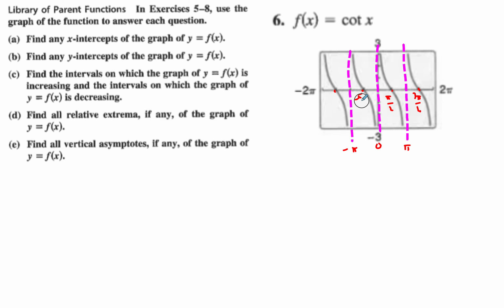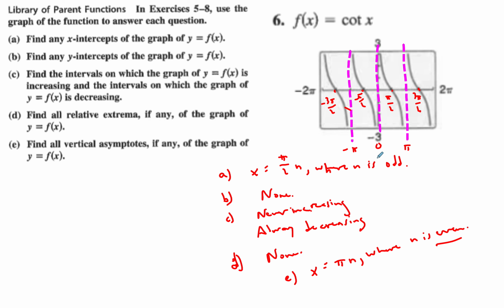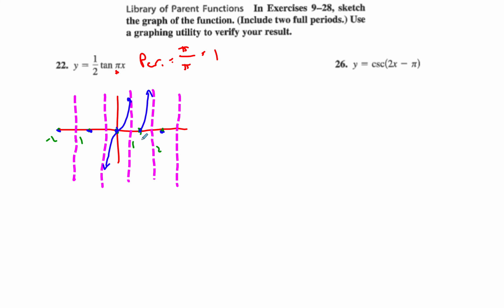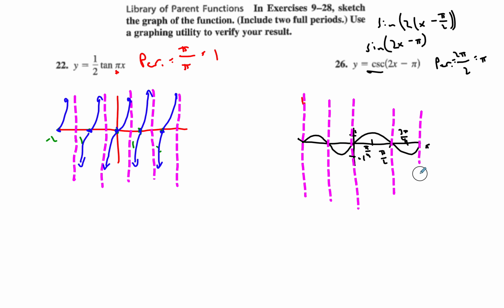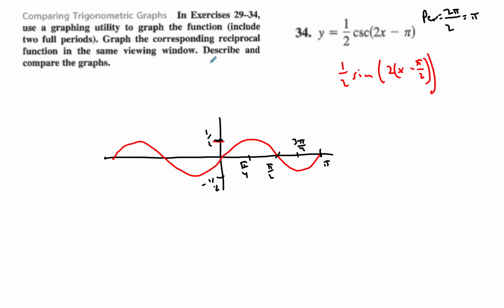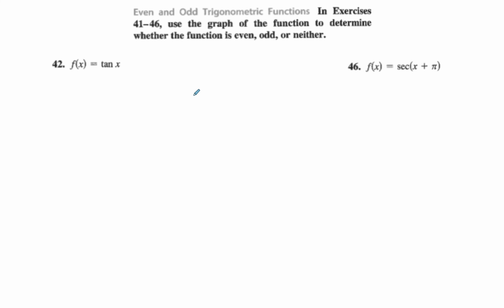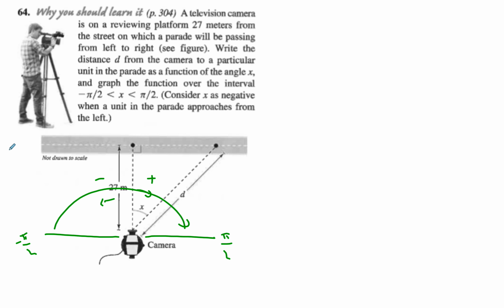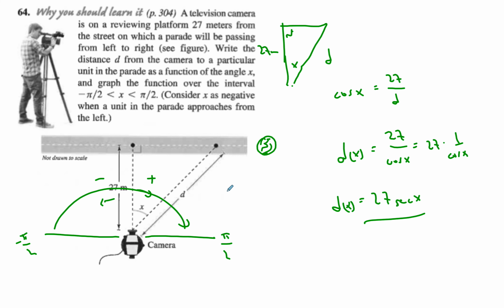Precalculus - Section 4.6 - Example problems